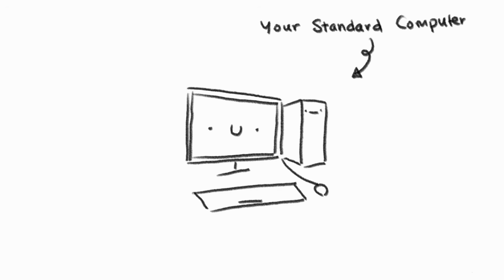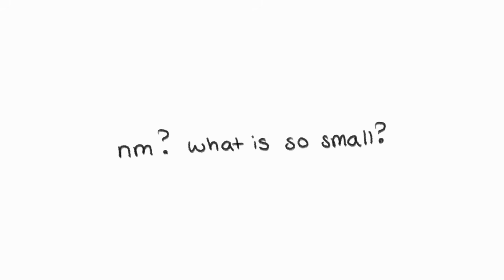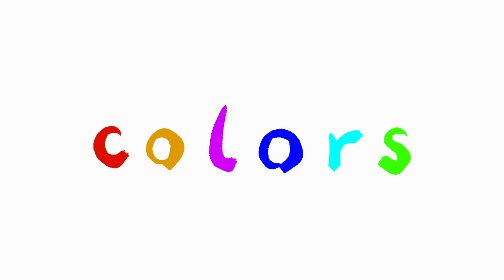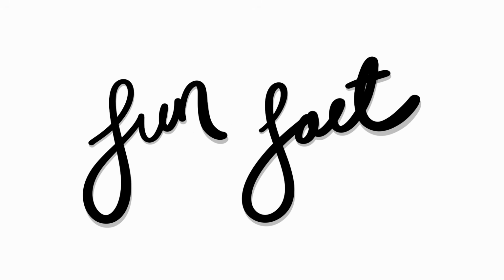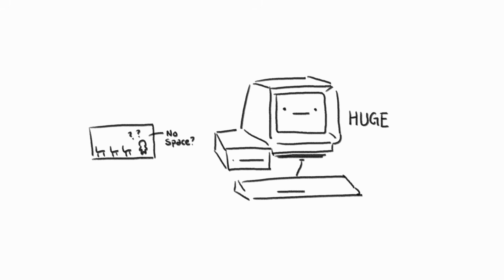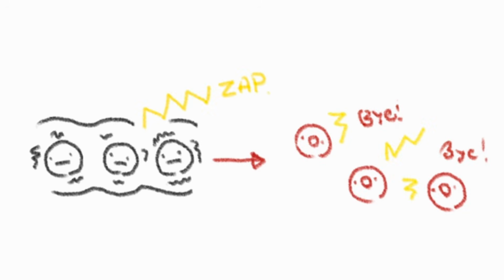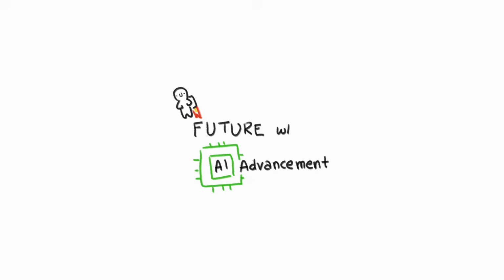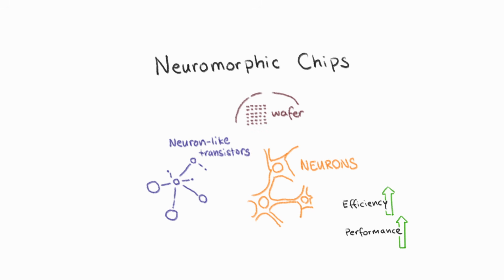Why AI Needs a Stadium, Not a Professor GPU Explained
AI doesn't need a single genius; it needs a billion helping hands.

00:00 - CPU vs GPU Analogy
01:29 - How small is 5nm?
02:03 - Binary
03:20 - Transistor
04:20 - Why so many switches needed?
04:50 - Why not just add more transistors? (2nm Disaster)
06:27 - AI Accelerator (Early 2026 Market)
07:05 - Why not just produce 3nm and skip 5nm?
07:38 - Future with AI Advancement
08:31 - What's after 3nm?